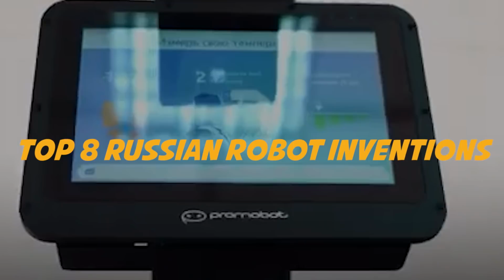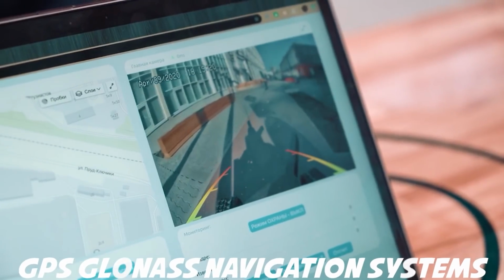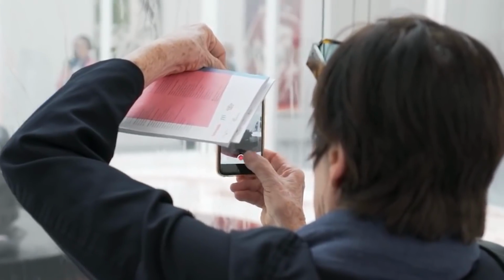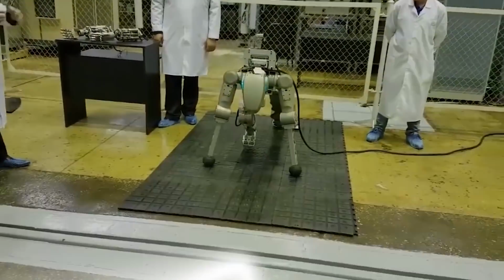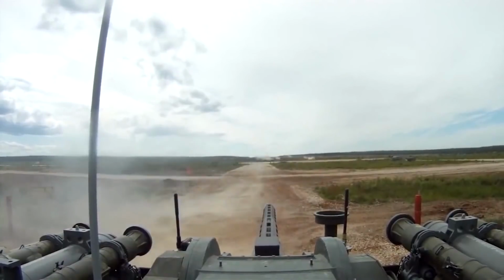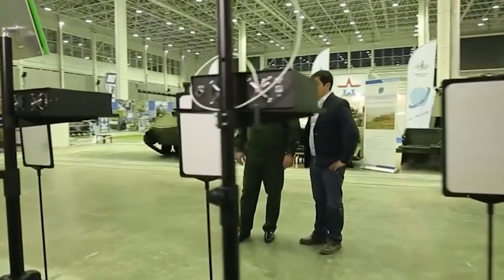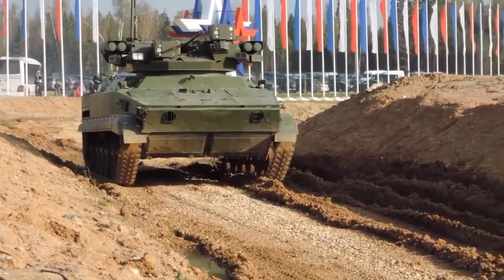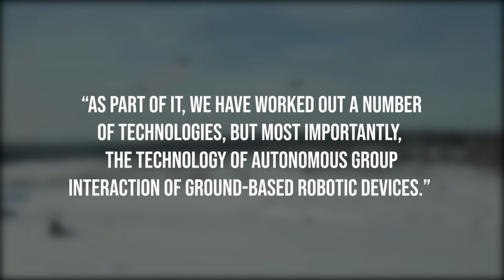TOP 8 Russian Robot Inventions That Are GOING TOO FAR!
If life in Russia seems far removed from drones, smart assistants and robotic vacuum cleaners, we have news for you: Russian robotics and robots are alive and kicking. They disinfect buildings, deliver parcels, put out fires, work the land and serve the public.

📺 Fun fact: Smart people watch the entire video!

🤖 AI News Daily provides the latest Artificial Intelligence news and trends. Explore industry research and reports from the frontline of AI technology news.

🕵️ We take the best research and put our own spin on it, report from the frontline of the industry, as well as feature contributions from companies at the heart of this revolution.